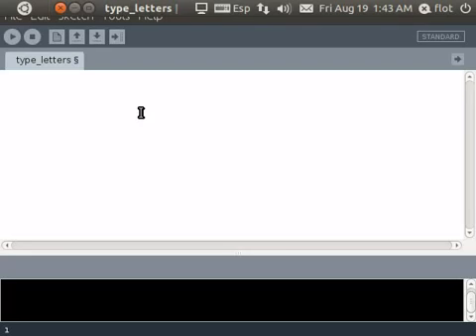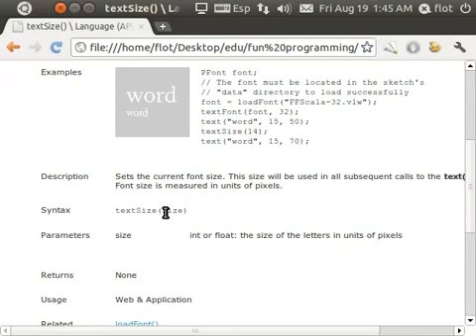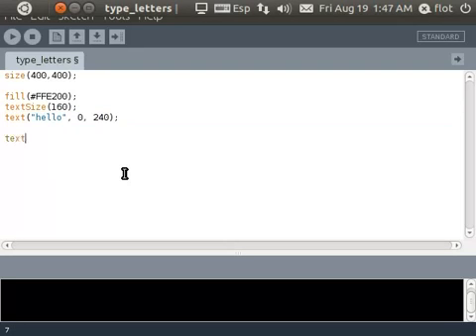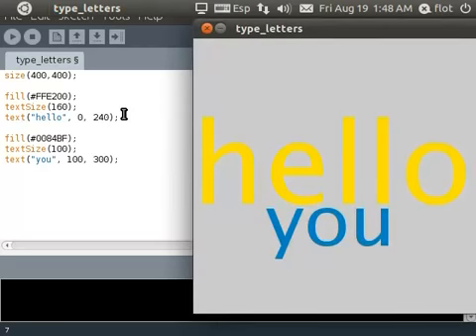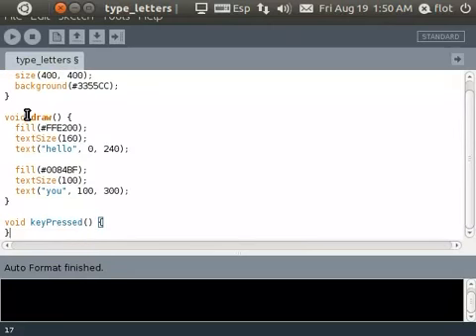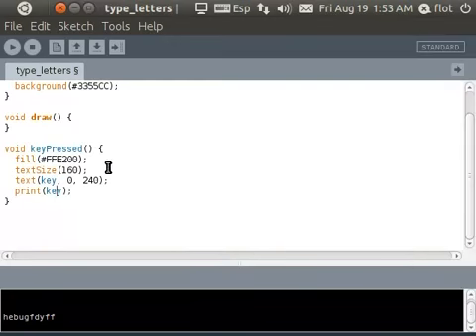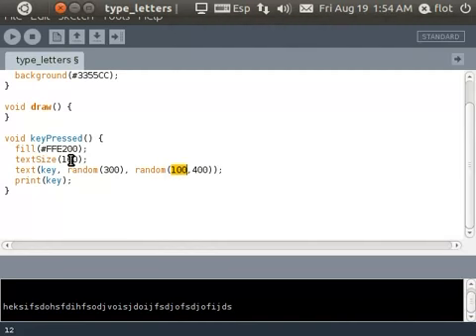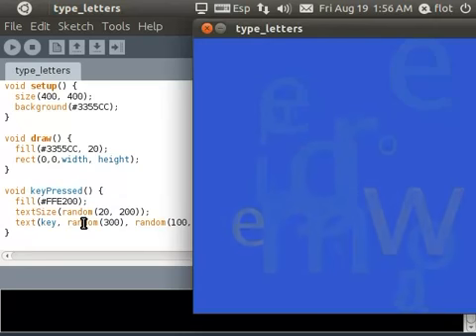[Code & Dev Bootcamp!] Learn programming 25 typing big letters that fade out